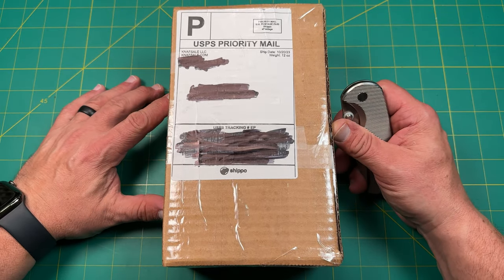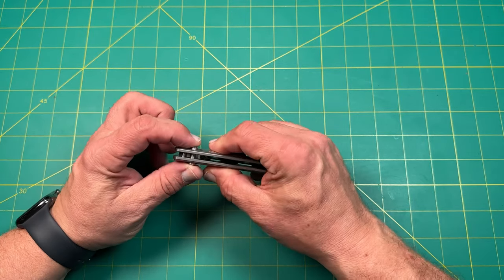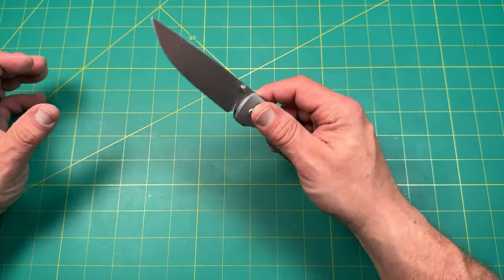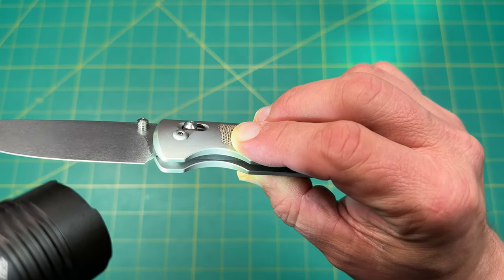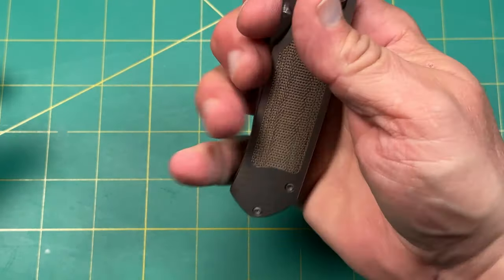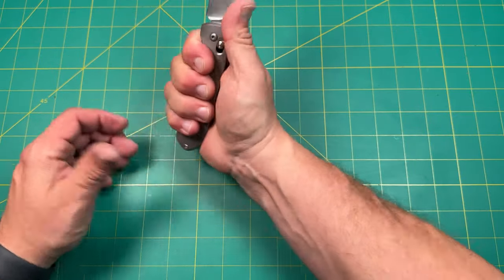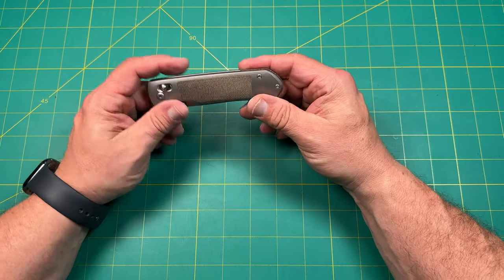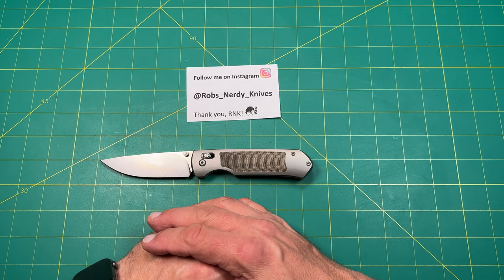Unboxing something cool… Ohlone A.X.L. Goat knife… majestic micarta inlayed inside Ti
🆒A BIG THANK YOU to all my current channel menbers! You are AWESOME‼️
SAVE 10% on Skiff Caged Bearings using CODE,  , at Skiff Made Blades in the Caged Bearings section:
SAVE 10% on most knives by using code, RNK10, at White Mountain Knives: ▶️